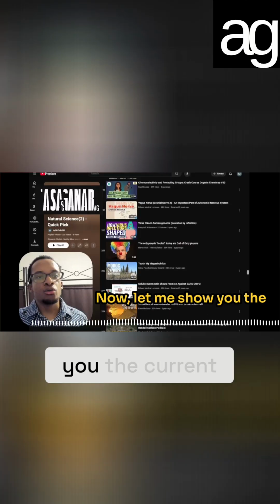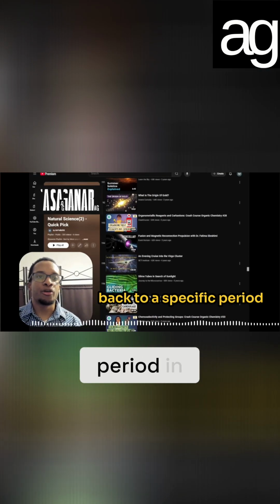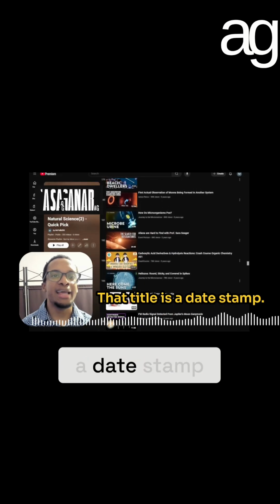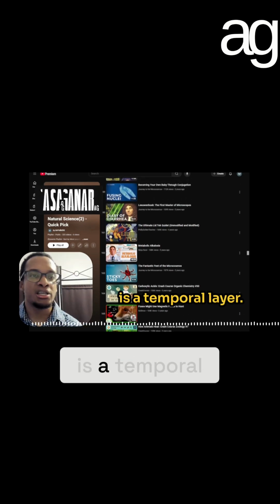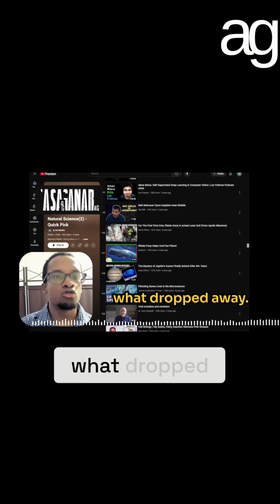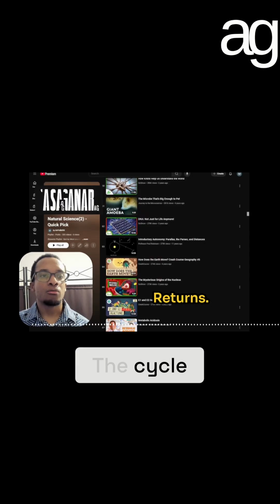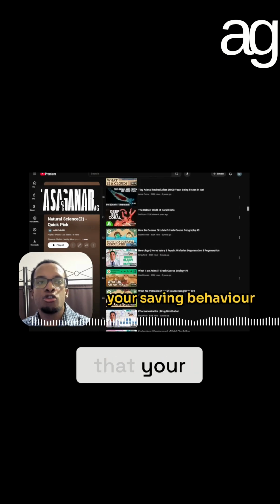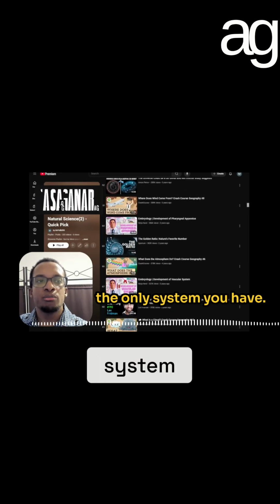YouTube Playlists: Your Personal Content Stratigraphy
Unlike watch history, playlists offer a structured archive of your viewing decisions. Each titled entry acts as a temporal layer, revealing your evolving engagement with content over time.